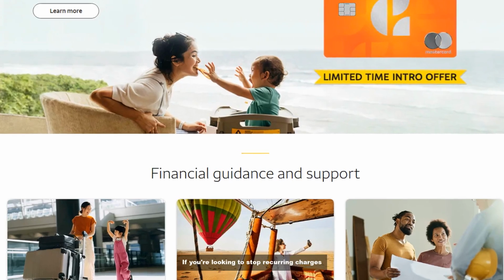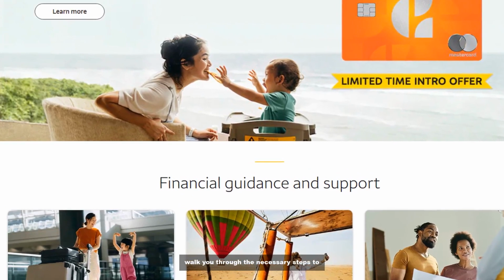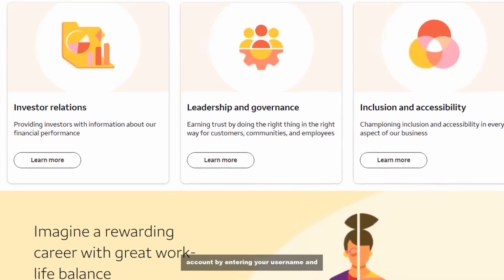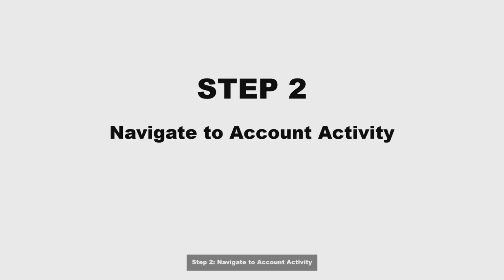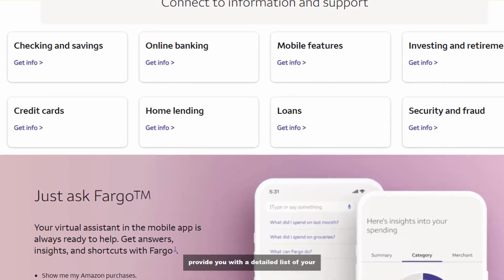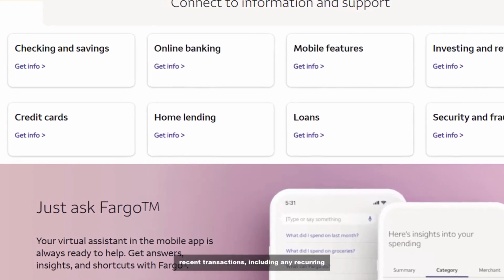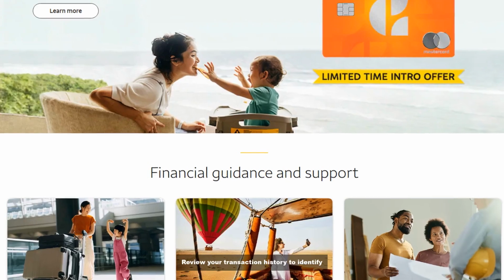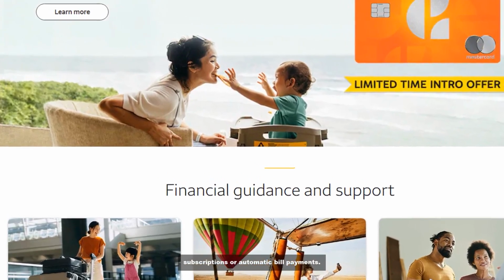How To Stop Recurring Charges On Wells Fargo 2026 (FULL TUTORIAL)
In this video, we provide a complete guide on how to stop recurring charges on Wells Fargo in 2026. Learn step-by-step methods to manage your subscriptions and avoid unwanted fees.